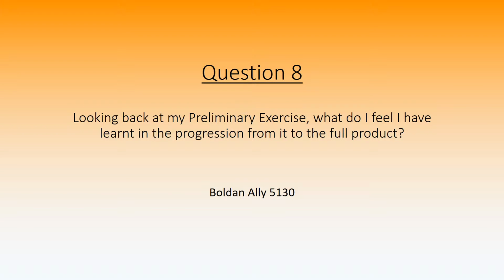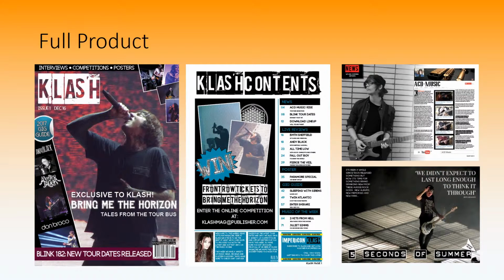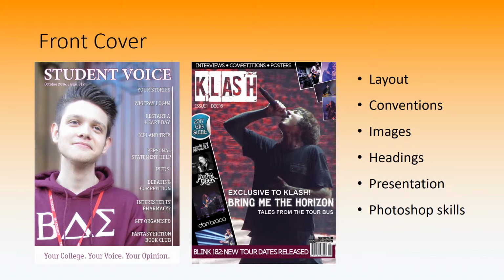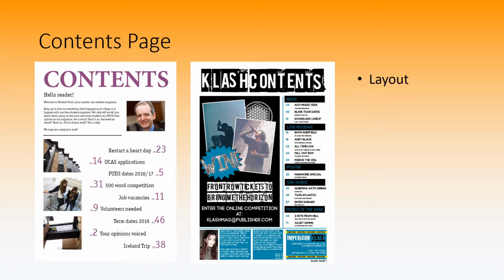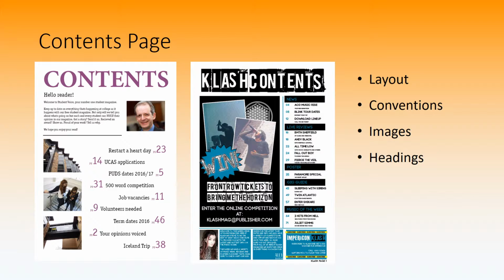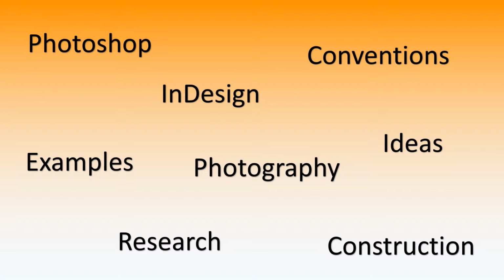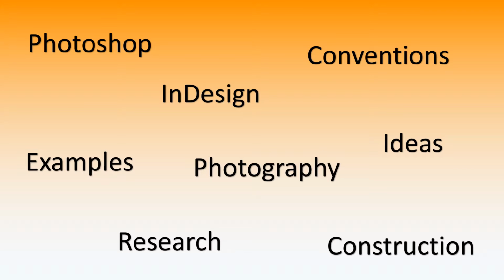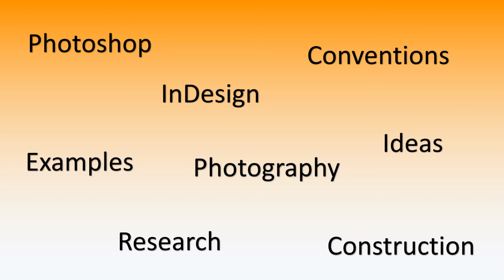Question 8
My evaluation of what I feel I have learnt in the progression from my preliminary exercise to the full product?